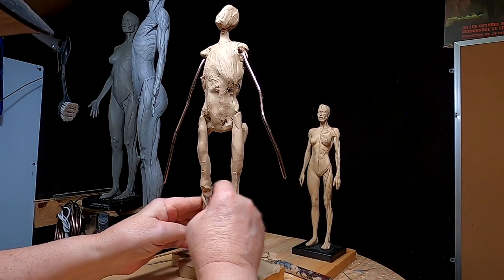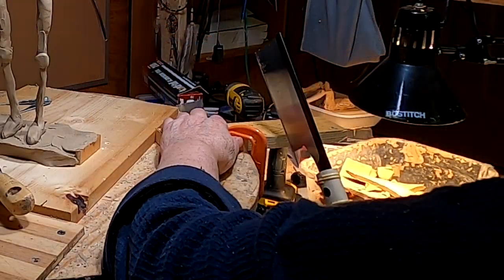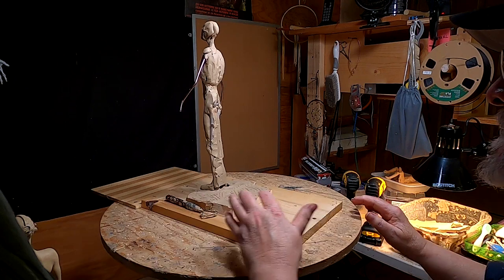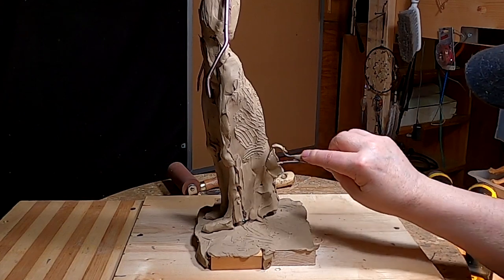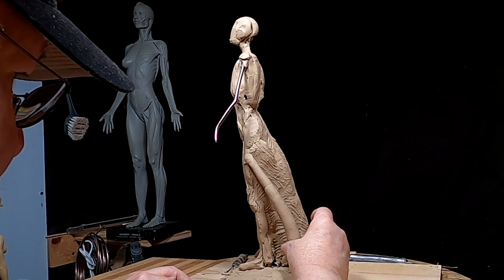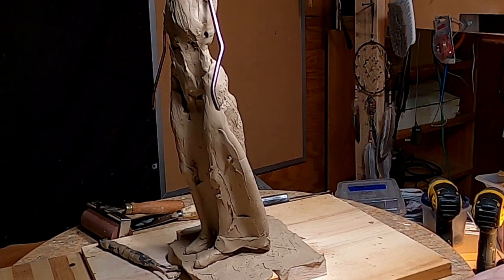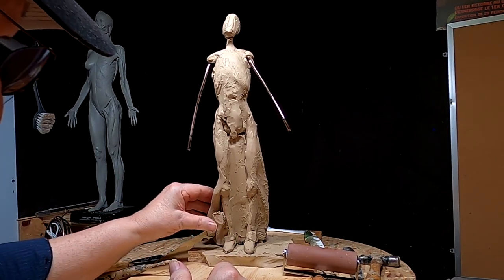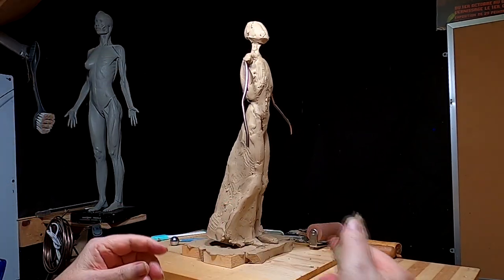KISS OF SPRING Starting the Girls Dress